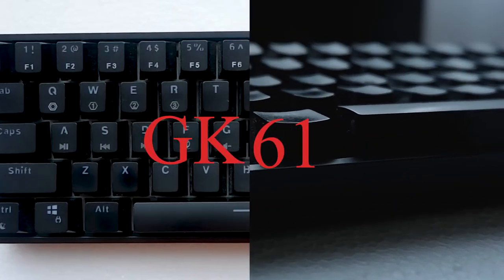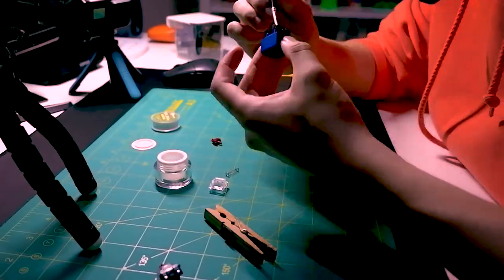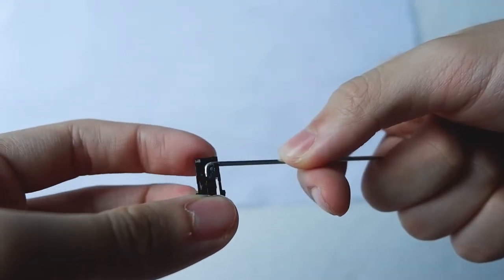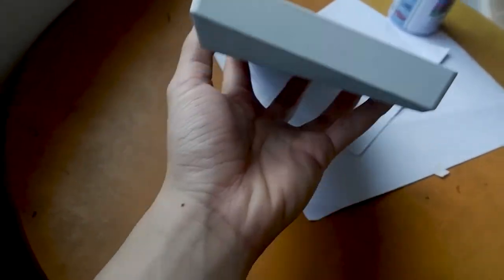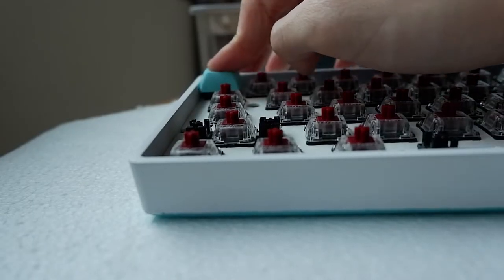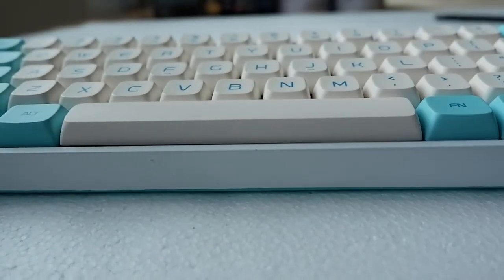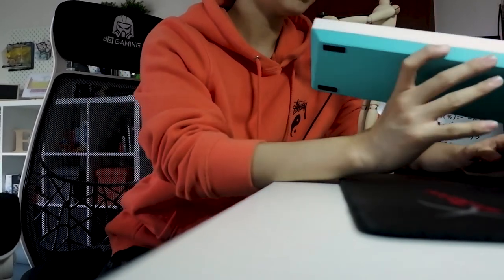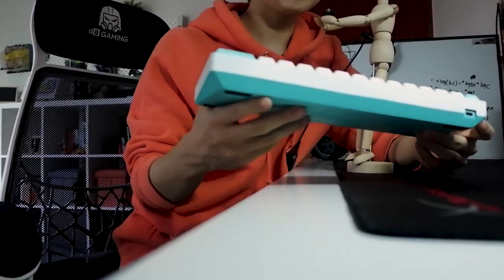My First Time Modding a Keyboard (GK61)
I documented my first time modding a keyboard, and yes, I type with four fingers.
Feel free to correct me if I did anything wrong.

Timestamps=
0:00 intro
0:53 lubing
2:58 spray paint
5:03 reveal
5:32 typing test
7:23 outro

Additional info=
Keyboard= GK61 (Gateron optical red)
Keycaps= KBDFans Bluebirds
Lube= Krytox 205g0
Paint color= dove white, grey(primer), tosca(blue)
Tools= switch opener, small brush, clothes peg (stem holder)
+Used foam, masking tape, waterproof band-aid.